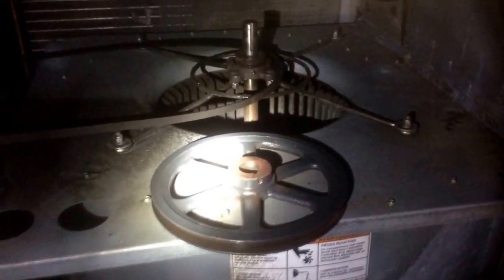HVAC Question Of The Day: Are You Scared of Equipment You Haven't Seen Before?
It's impossible to have seen every type of hvac equipment that was ever installed, How do you respond when you run across a system that you have never seen before?